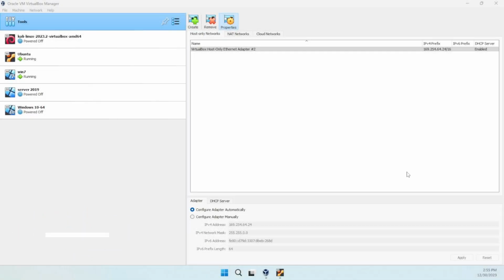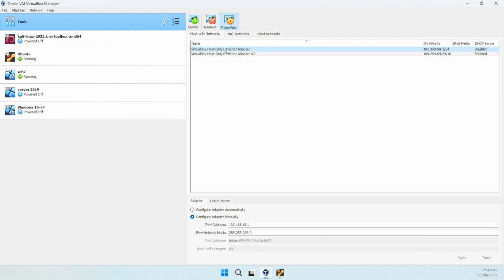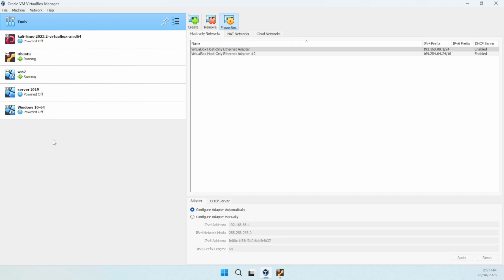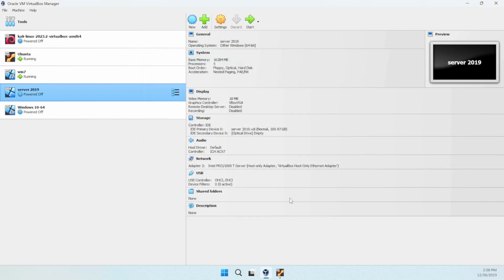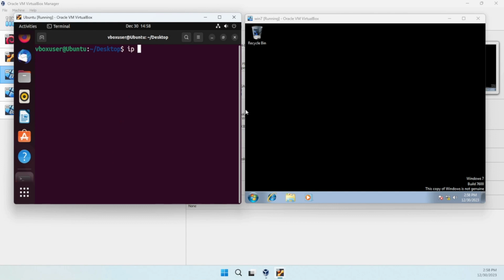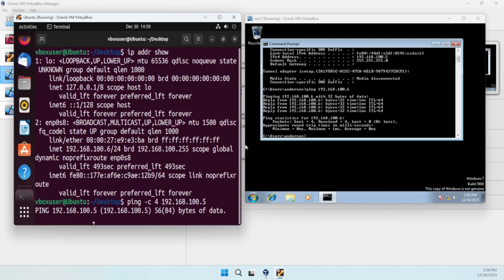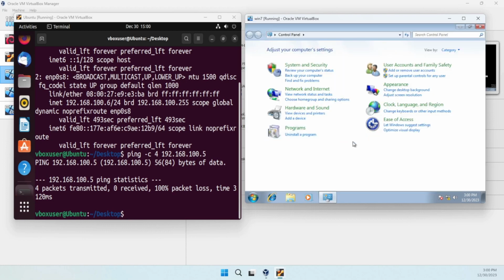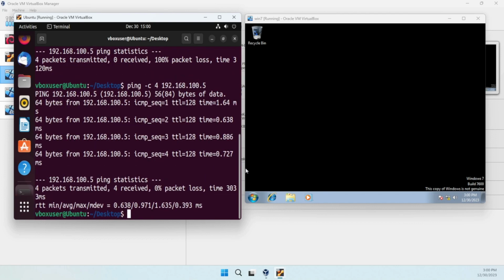Setting up an Isolated network within Virtual Box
In continuation with our home lab setup, this video shows how to setup an isolated network for your VMs.